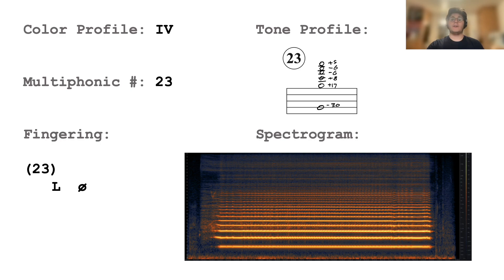Music 123D Final Project Presentation: English Horn Multiphonics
beautiful stuff